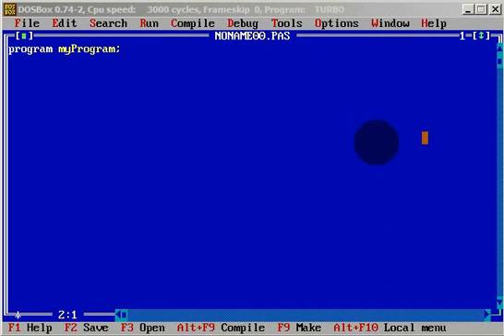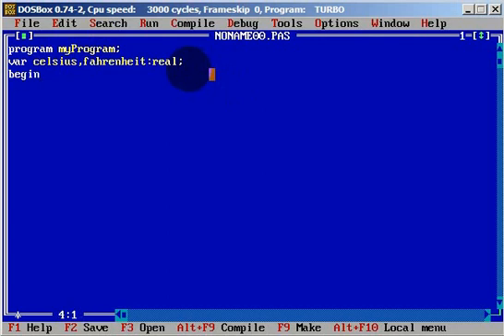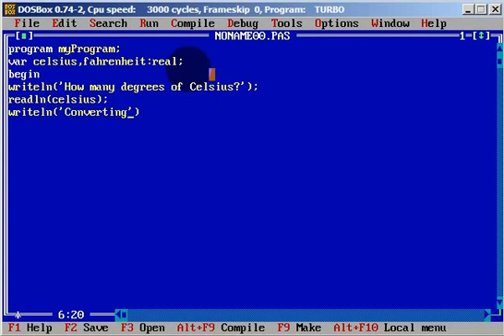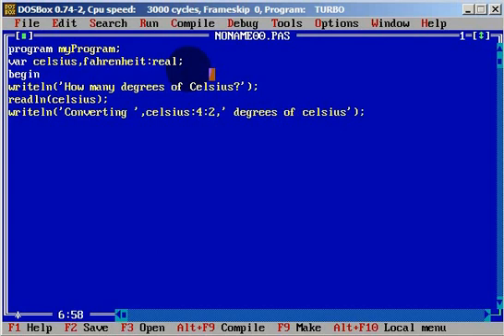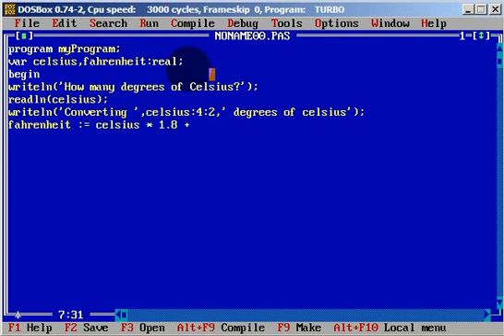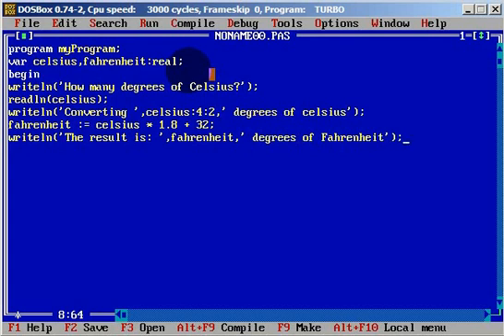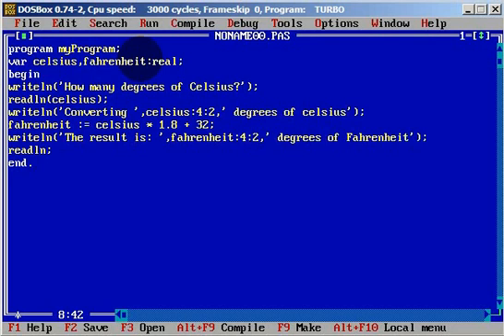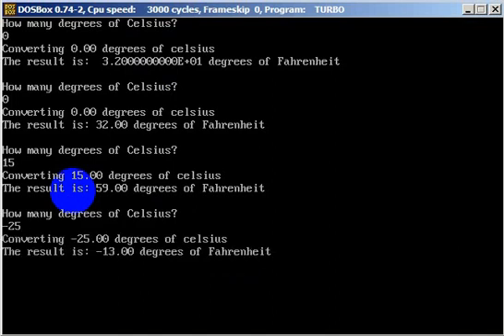Turbo Pascal Programming #08 Temperature Degree converter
Turbo Pascal tutorial
Turbo Pascal Full Course
Tutorial Pascal
Learn Pascal